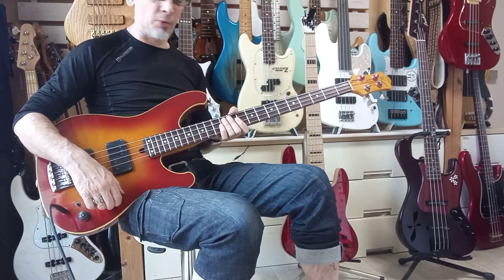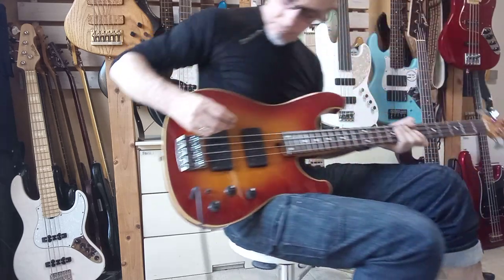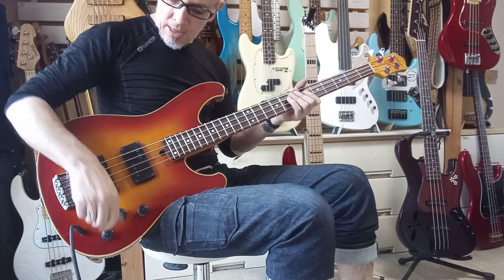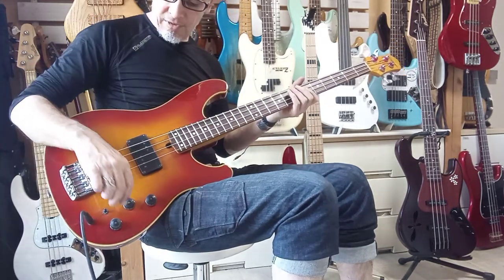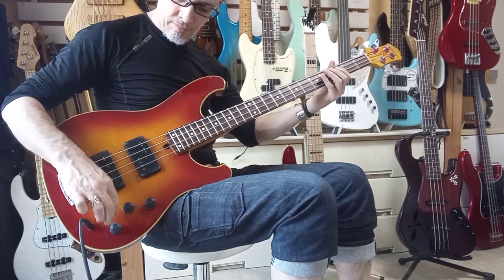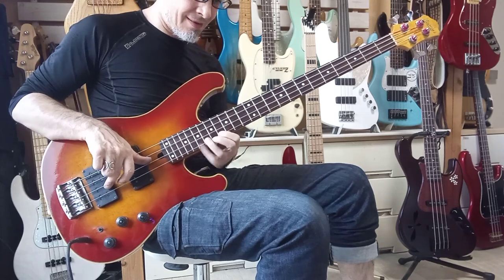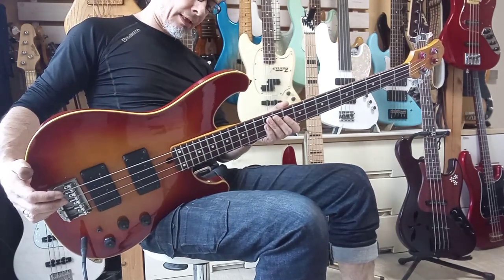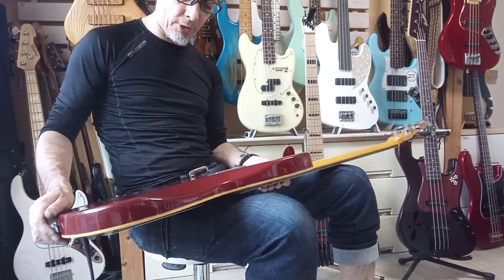Pre-shipment test; Vintage MIJ Bass: Ibanez RB924 1983. BASS GUITAR TEST, ELECTRIC BASS DEMO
Preshipment test; Vintage MIJ Bass: Ibanez RB924 1983. BASS GUITAR TEST, ELECTRIC BASS DEMO
Want similar? Hire the Hunter as linked below the video